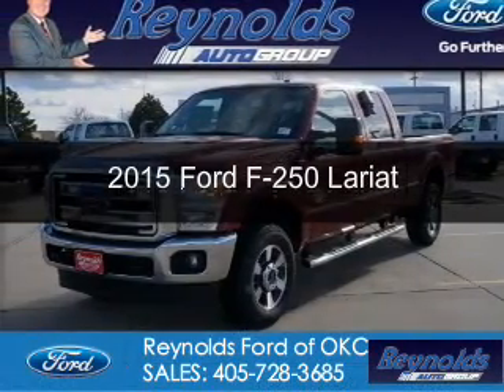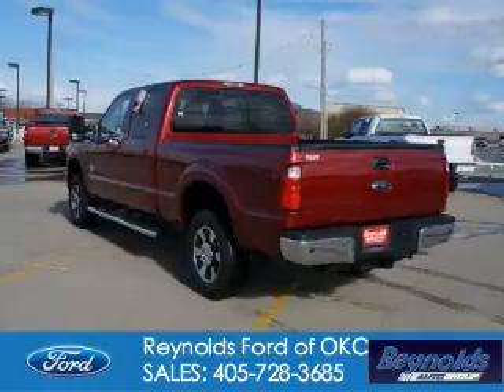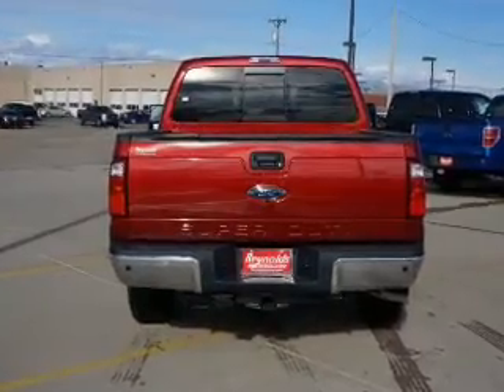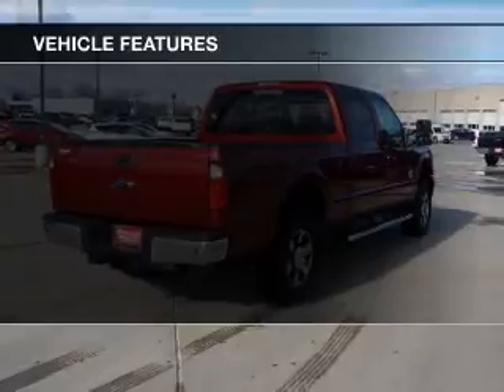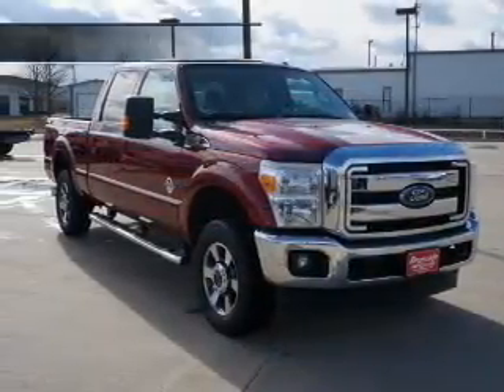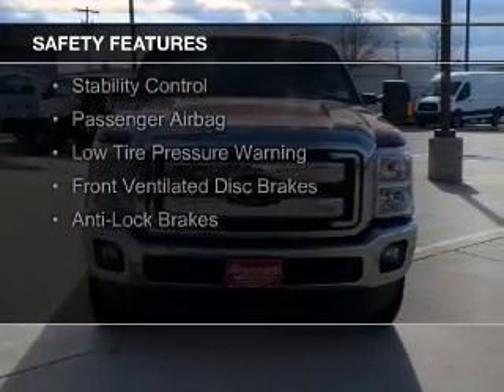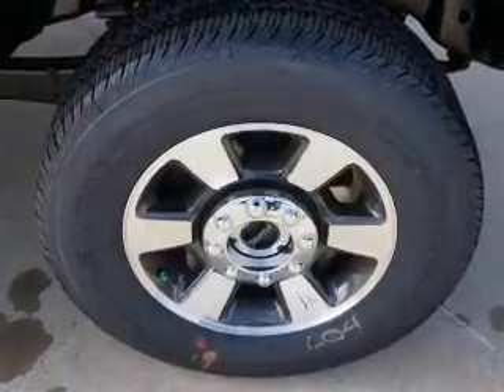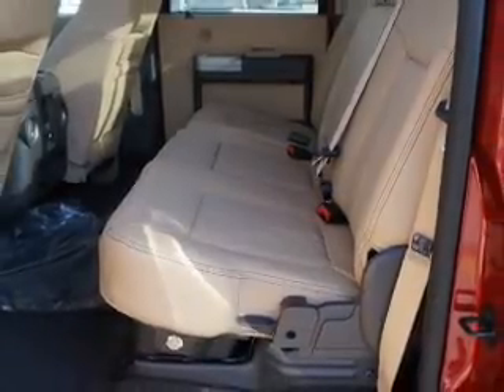2015 Ford F-250 - Oklahoma City OK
Phone:
Year: 2015
Make: Ford
Model: F-250
Trim: Lariat
Engine: 6.7 liter 8 cylinder 32 valve
Transmission: 6-Speed Automatic
Color: Ruby Red Tinted Clearcoat Metallic
Mileage: 9
Address:
7320 NW Expressway